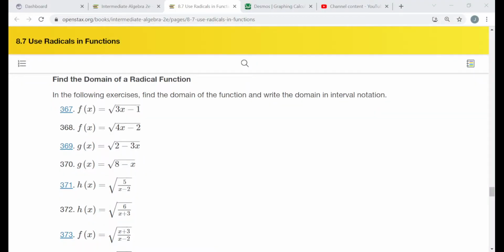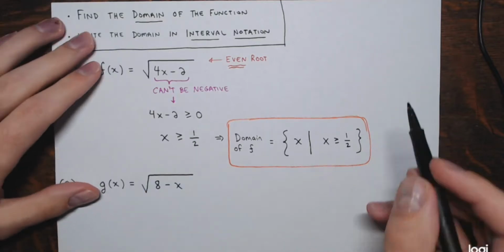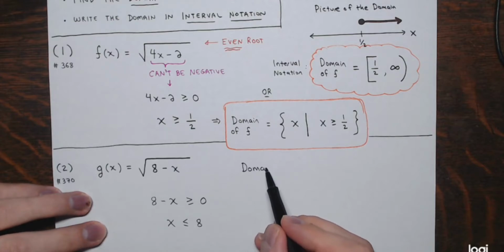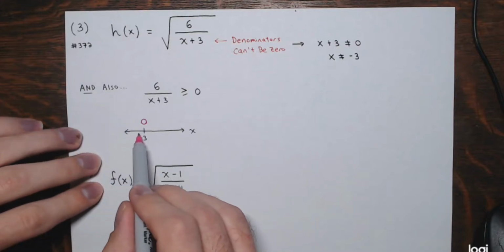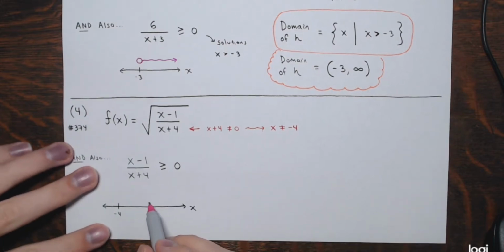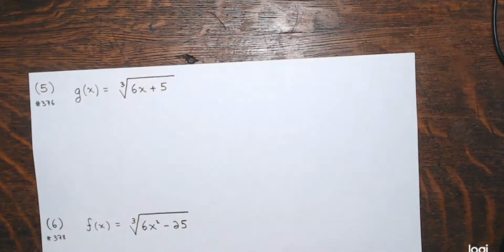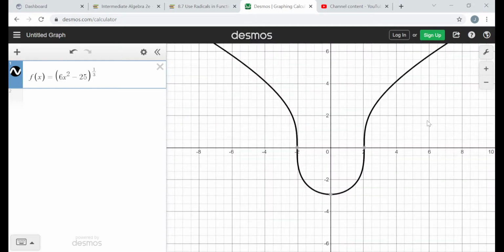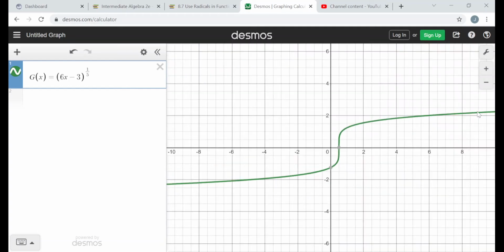Find the Domain of a Radical Function